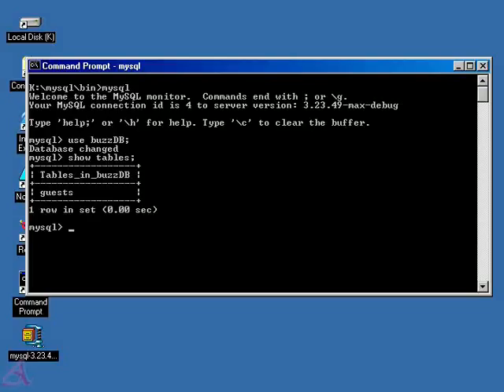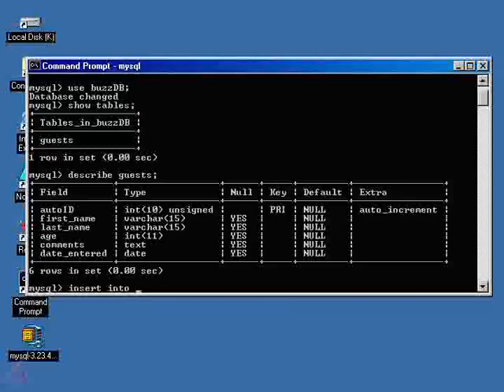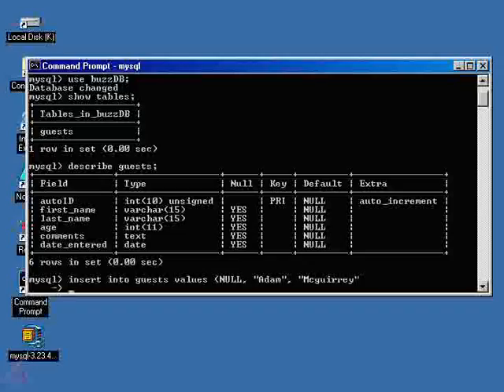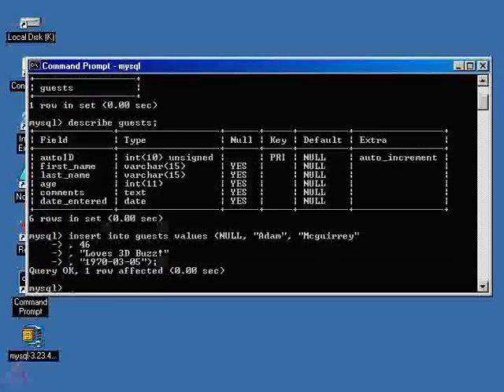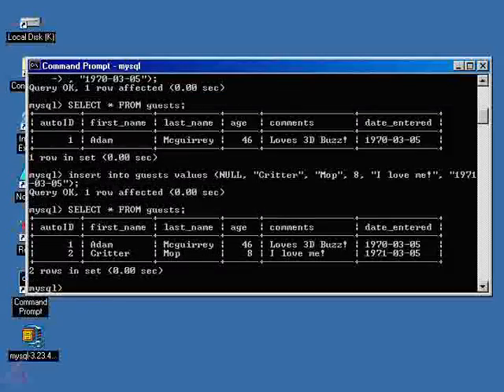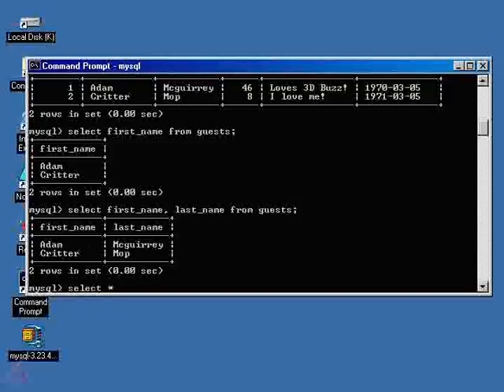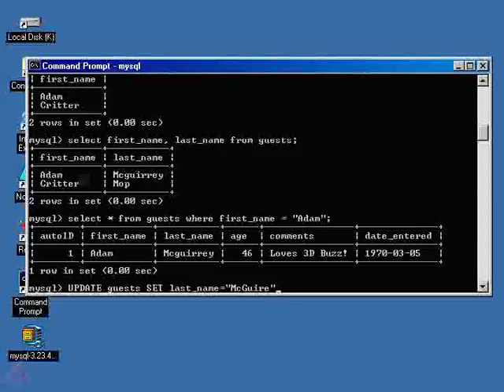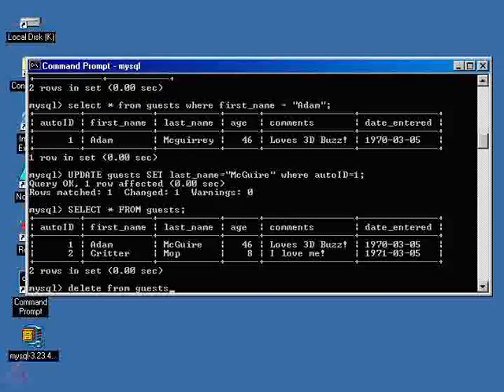VIDEO TUTORIAL PHP & MySQL Course 09 Working with DATA